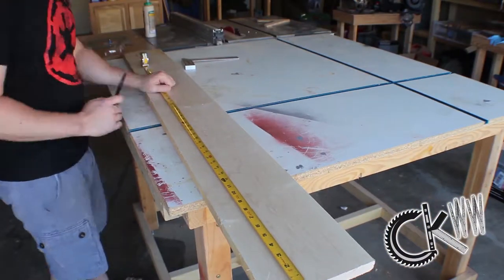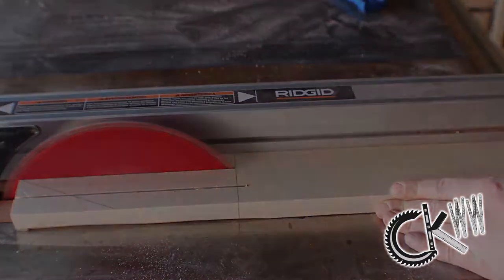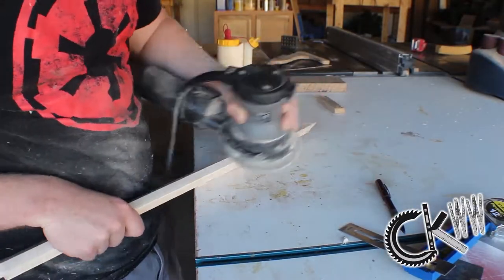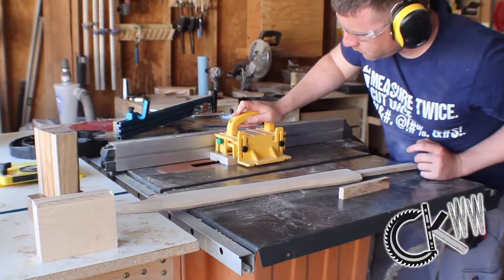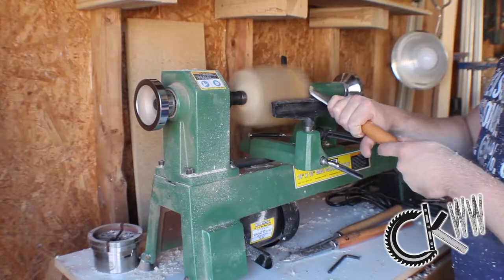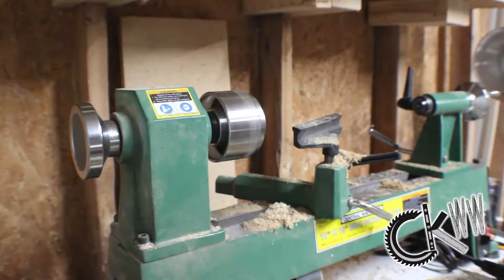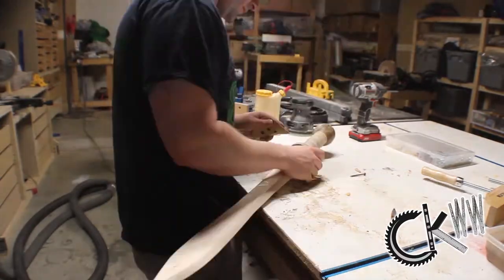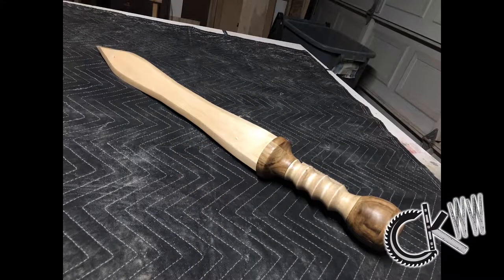Gladius | CKWW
I made a sword in the style of a gladius or rudis.  Made from maple and oak.